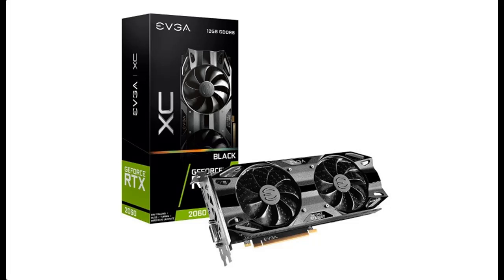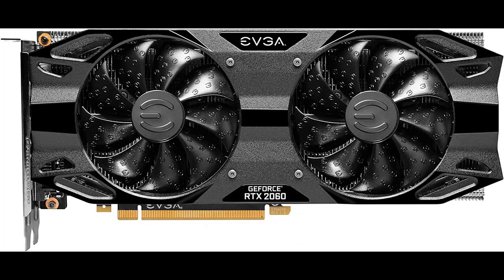EVGA GeForce RTX 2060 XC Black 12GB GDDR6 DVI-D HDMI DP 12G-P4-2261-KR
Overview/Details/Reviews| EVGA GeForce RTX 2060 XC Black 12GB GDDR6 DVI-D HDMI DP 12G-P4-2261-KR➤➤➤FULL➤➤➤ Price details➤Descriptions➤Reviews➤Features➤👉🏻Follow as👉🏻👉🏻